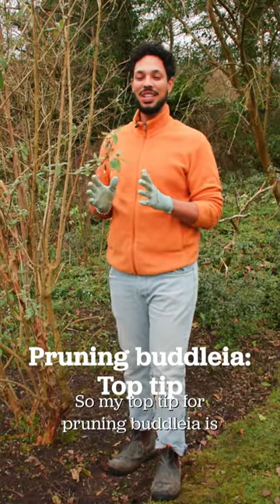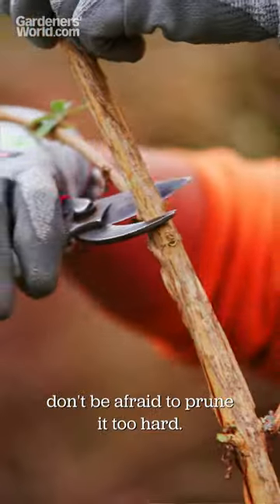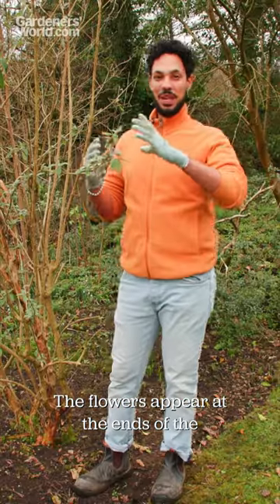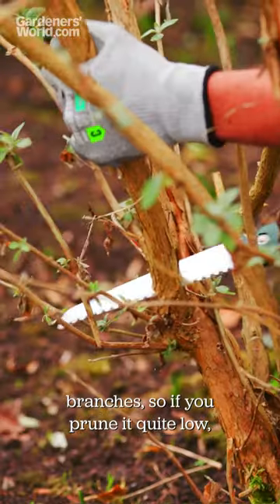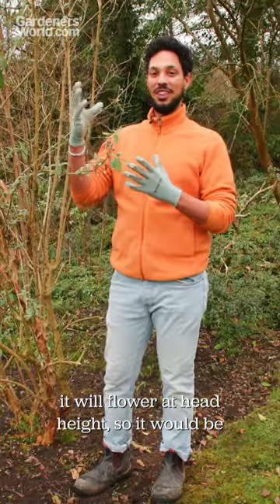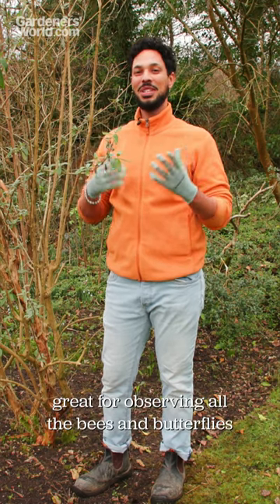Pruning Buddleia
Buddleia are perfect for attracting butterflies and bees to your garden – and with this top tip from Ashley, you’ll have an abundance of blooms.